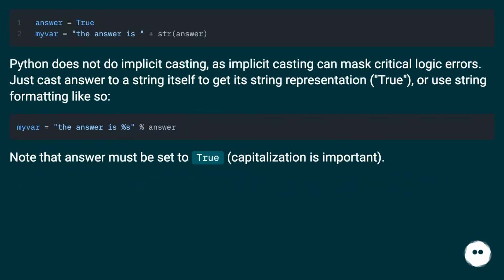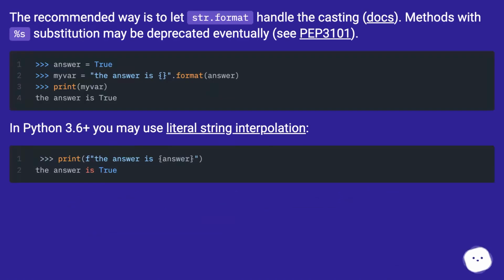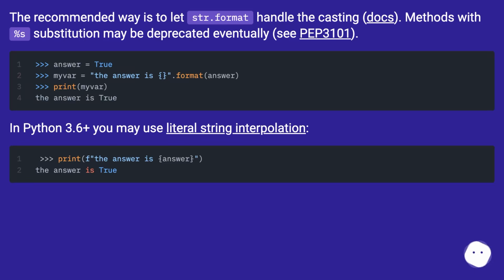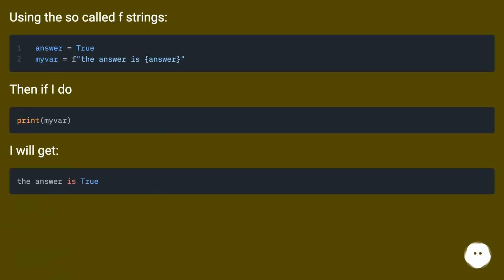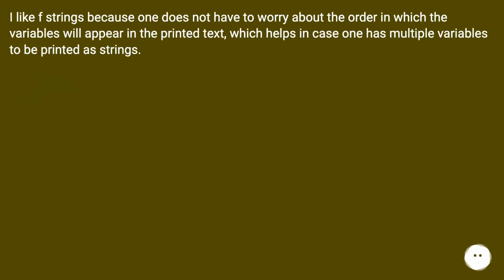How do I concatenate a boolean to a string in Python?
Chapters
00:00 How Do I Concatenate A Boolean To A String In Python?
00:20 Answer 1 Score 9
00:30 Answer 2 Score 141
00:55 Accepted Answer Score 30
01:21 Answer 4 Score 3
01:45 Thank you